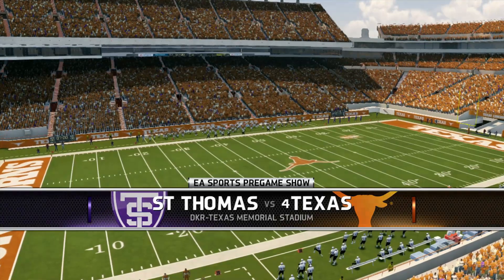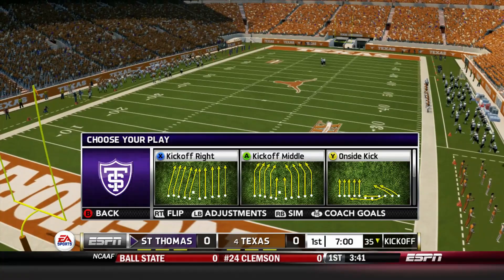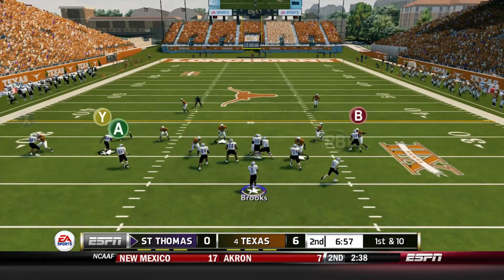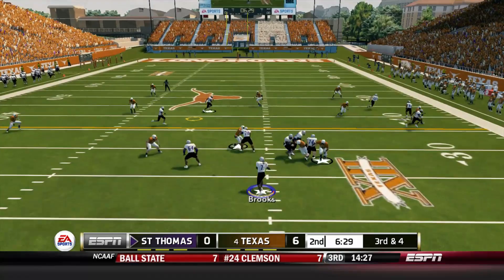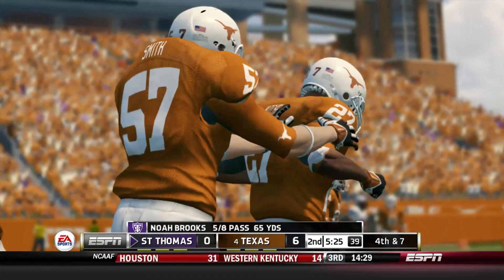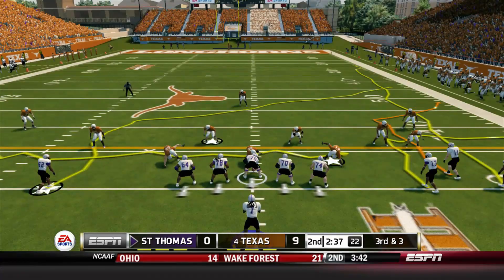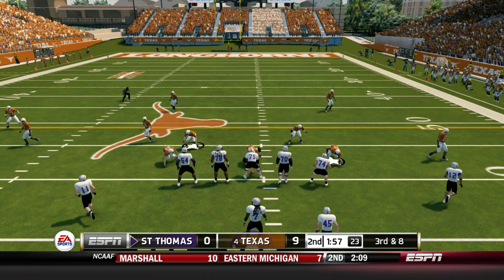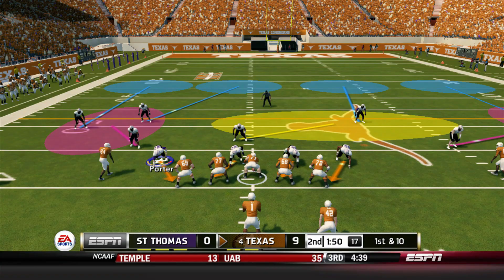Is Texas Really Back? St.Thomas Tommies / NCAA Football 14 Dynasty - Ep.101 (S9)